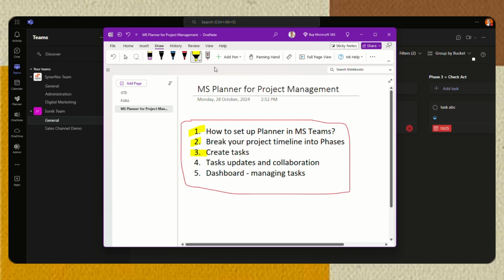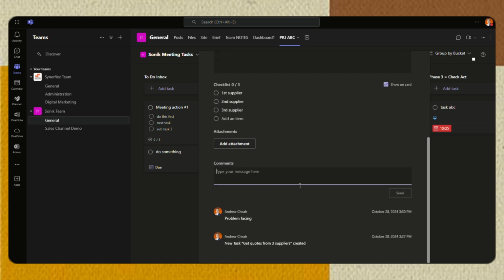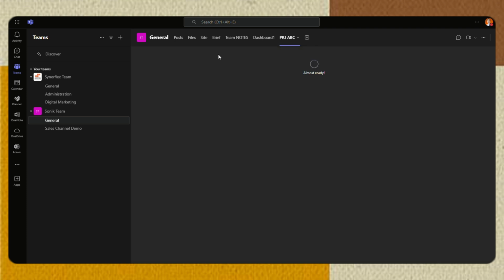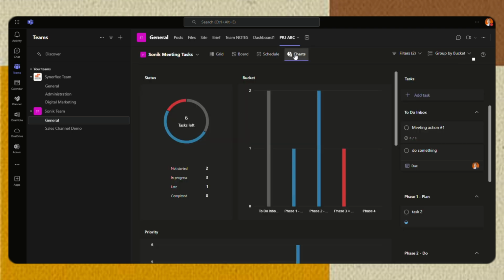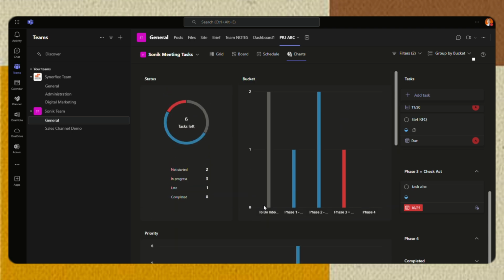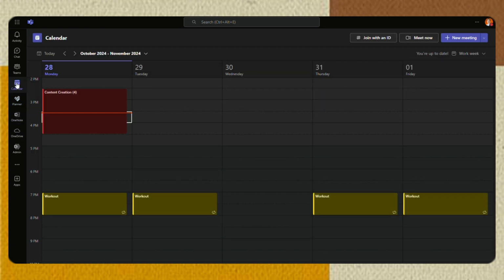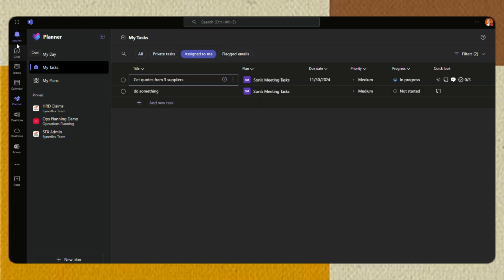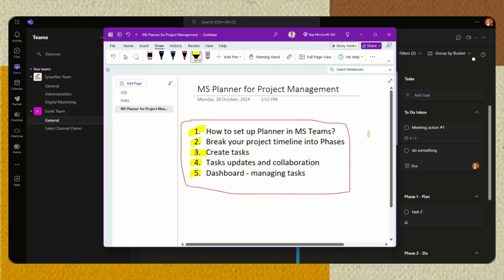You Won't Believe How Easy Microsoft Planner Makes Project Management! | MS Planner Tutorial Part 2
Here's easy and effective way to manage your project's tasks with your team using Microsoft planner. Follow this 5 simple steps process and start boosting your project management skills.